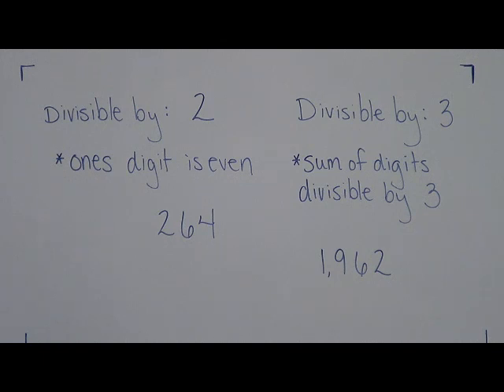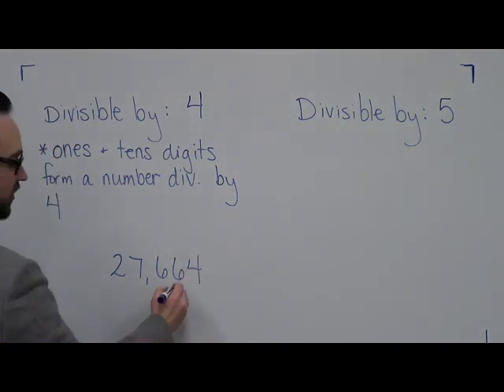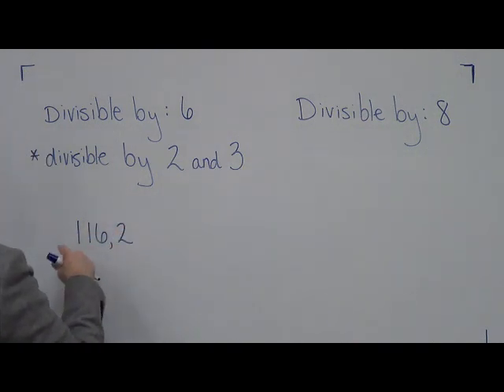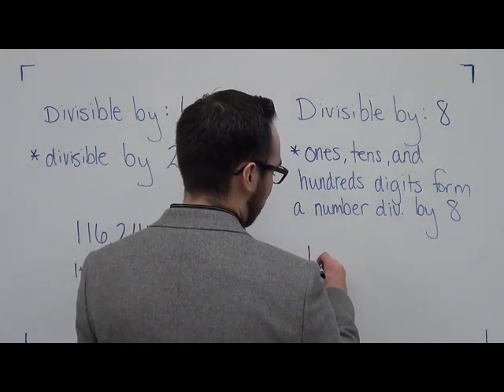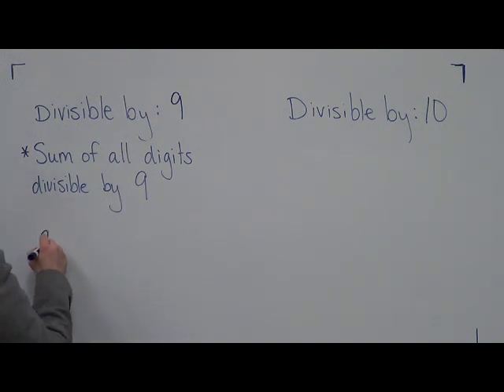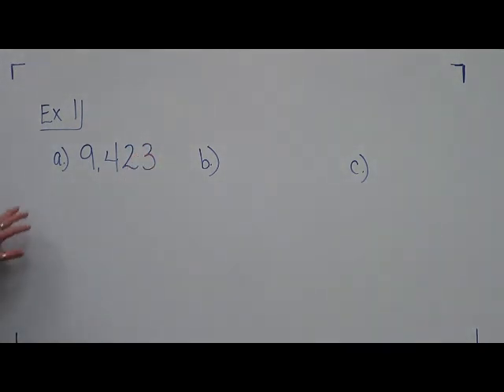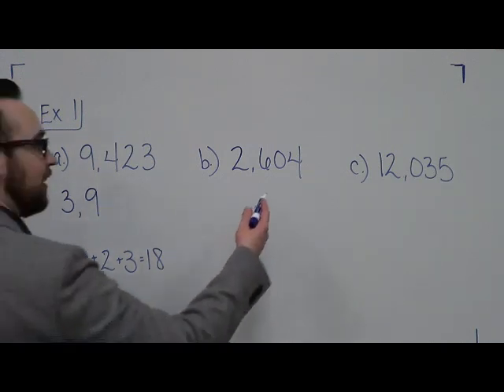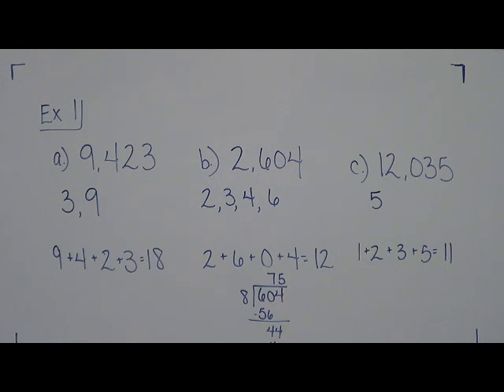5-1 Divisibility Rules